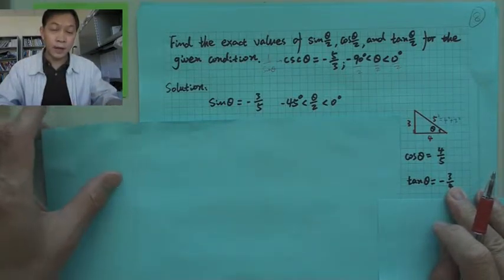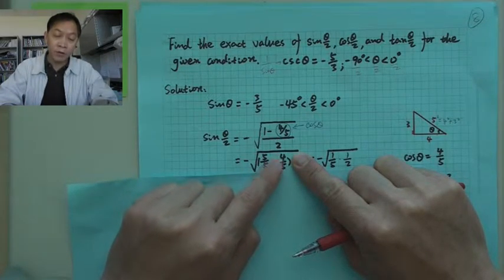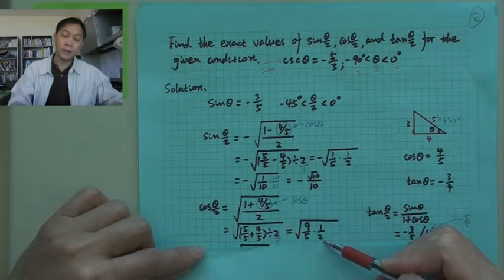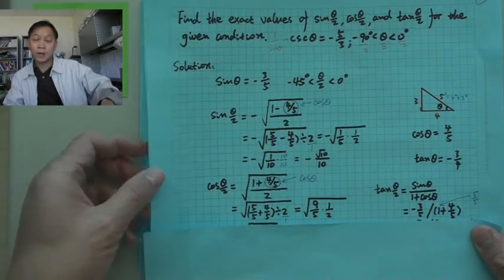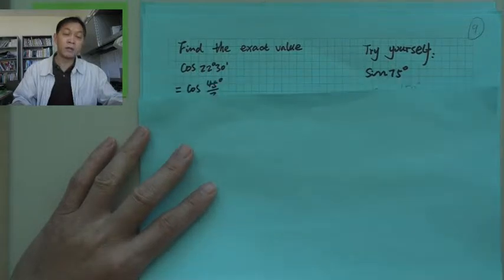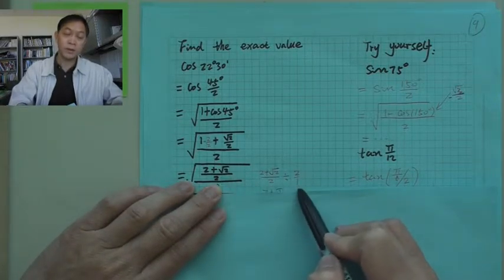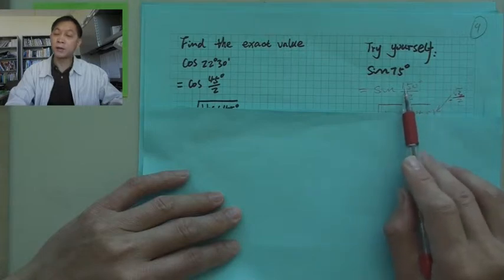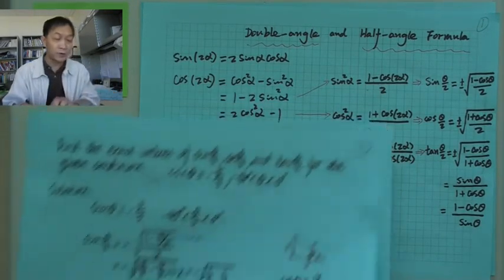Half Angle Formula splitter 03